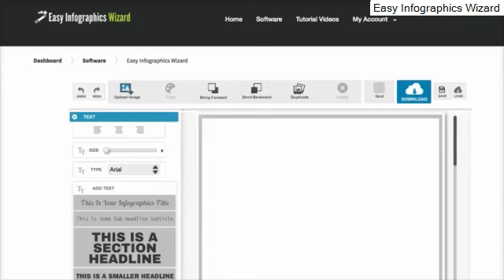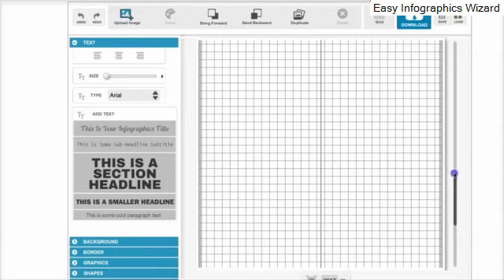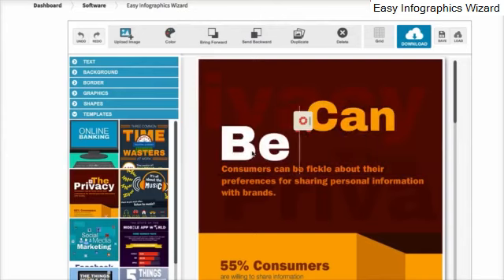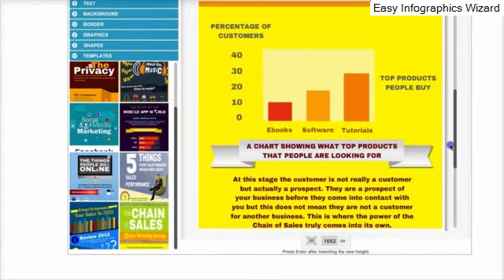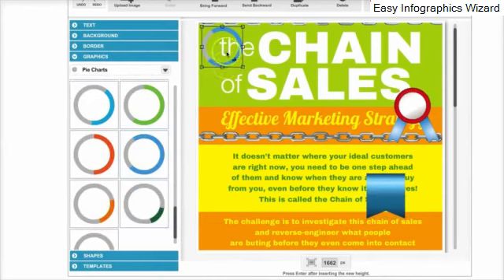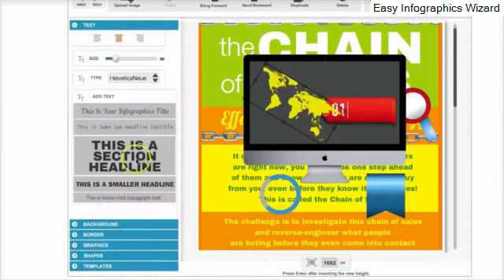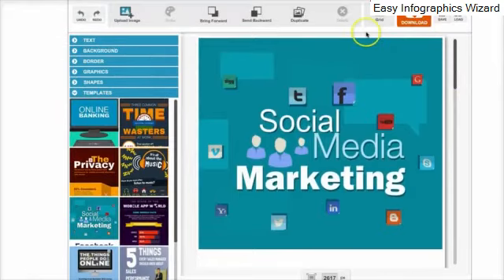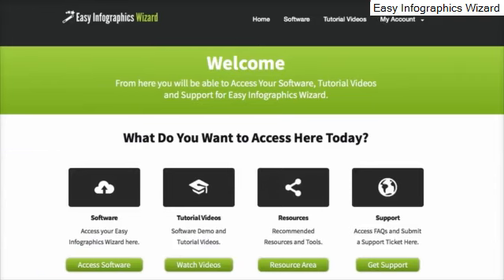Easy Infographics Wizard - How To Make Infographics Quickly With The Best Infographics Maker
Click the link above and see all the powerful bonuses I have set up for you that show you how to make big profits with infographics.

What Are Infographics?
When something broad or complex needs to be conveyed quickly, intuitively, and clearly, a great way to do it is to create an "information graphic" also called an "infograhic". Typically, an infographic will take images of the main points and put them together with a brief textual statement, fact, statistic, or summary so you can "get the point" almost instantly.

Sometimes infographics provide instant insight, and sometimes they are just entertaining.

Either way, they can be a great way to create brand awareness, entertain, build your list, make a sale, or create interest.

Typical Uses:
Infographics are often used to communicate a message, to present information in a concise way that's easy to understand, to analyze data for cause and effect, or even to support analysis and monitoring.

The Hard Part
Of course, the hard parts are (1) compiling data or figuring out your message, and (2) creating an attractive infographic.

It can take hours just to create the graphic after you figured out what to put in it. That's where Easy Infographics Wizard infographics software really shines!
How To Make Infographics:
Easy Infographics Wizard makes creating your infographics design as simple as "Drag & Drop", and it comes with Hundreds of Built-in infographics free images and lots of cool features so you can quickly turn any provided infographics template into a customized work of art.
This infographics maker eve comes with lots of Professionally Made Infographic Designs that you can edit in seconds and use as your own.

You also get *** Full Developer Rights *** to all your infographic designs so you can start profiting from selling your design services on Freelancer sites or to Offline Clients who want to use Infographics in their business. You could even start a business on Fiverr this way.

If you want to learn more infographics and see some infographics examples first hand,

Check out Easy Infographics Wizard Now!

And don't miss my Free Internet Marketing Digital Magazine ...